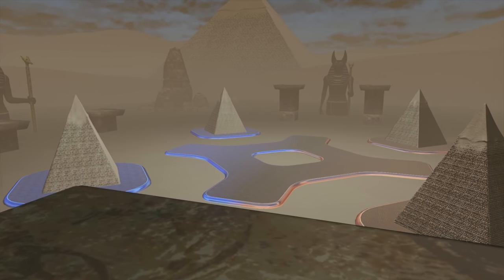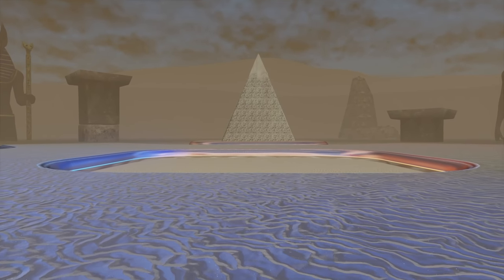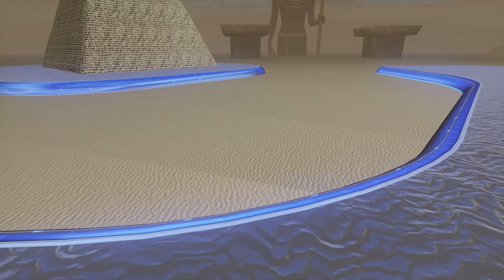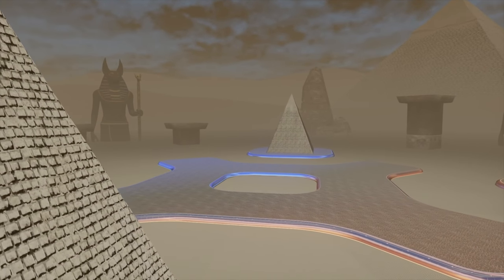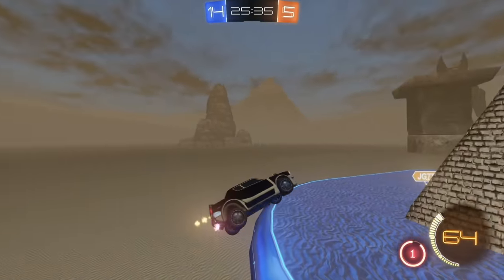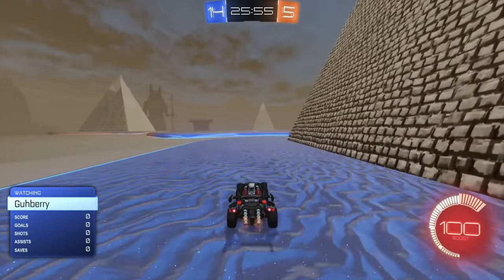Don't FALL in the QUICK SAND! *NEW* Rocket League Sumo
Check out @Guhberry @TheZurxHD @JG7tv

Camera Settings:
FOV: 110
Distance: 270
Height: 110
Angle: -4
Stiffness: 1